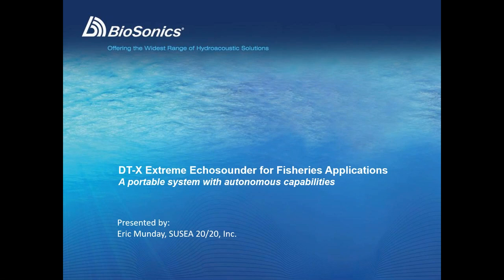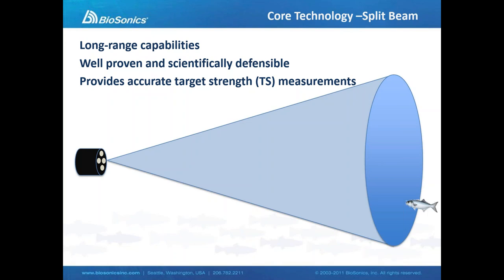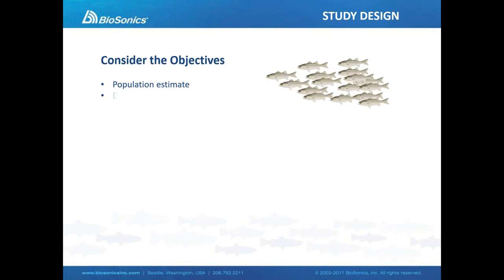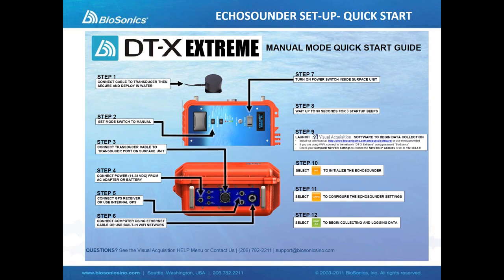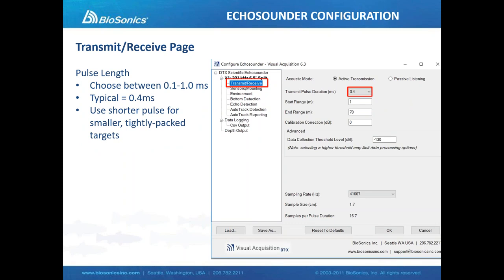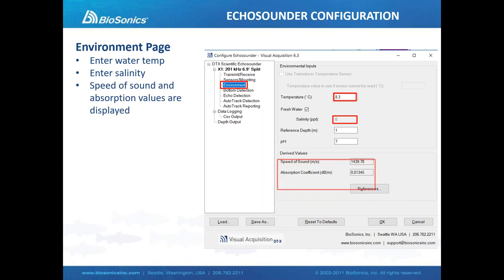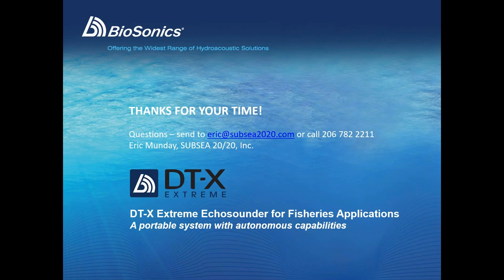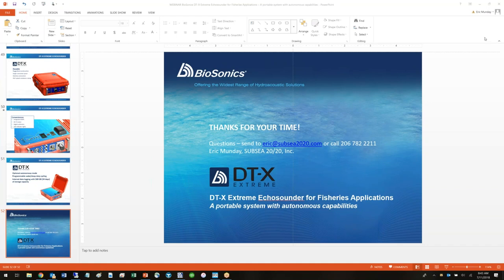BioSonics DT X Extreme - Scientific Echosounder for Fisheries Applications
An overview of the features and operation of BioSonics DT-X Extreme Echosounder, a portable, scientific sonar for fisheries applications.  The DT-X Extreme offers a unique optional autonomous mode for operating the echosounder without a connected PC/laptop.  This is ideal for operation from unmanned surface vessels or other autonomous platforms.  Learn how to configure and deploy the system during this information, 45-minute presentation.